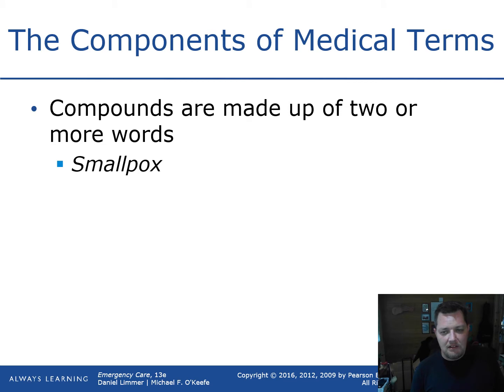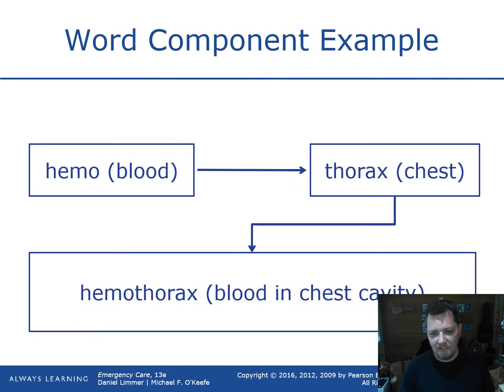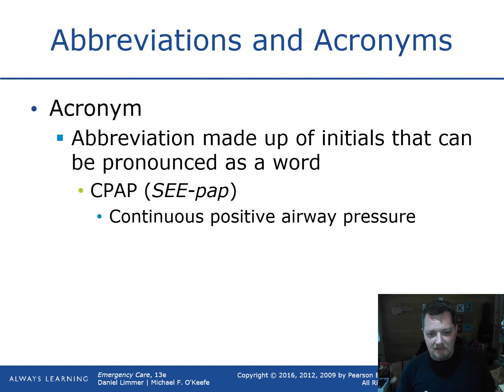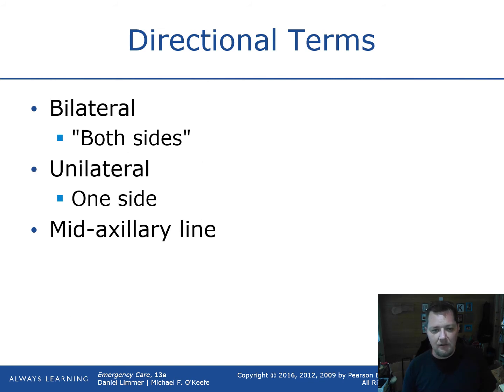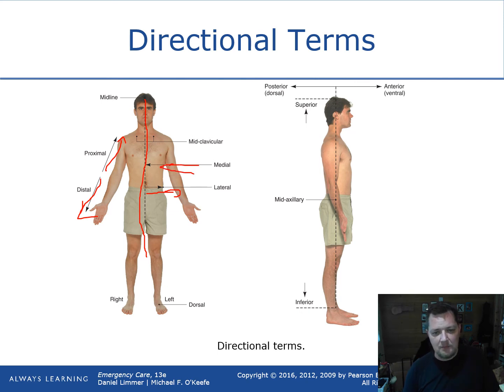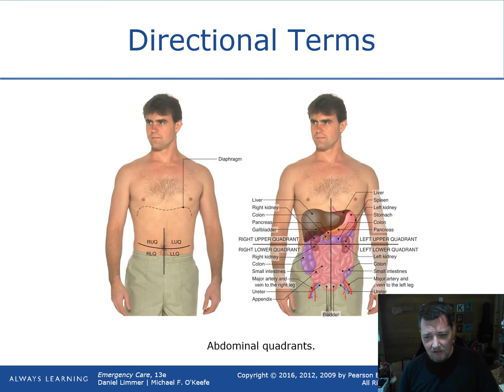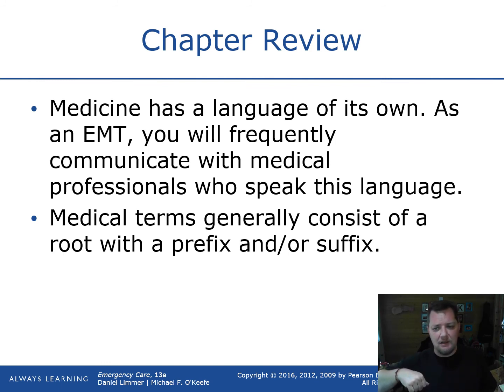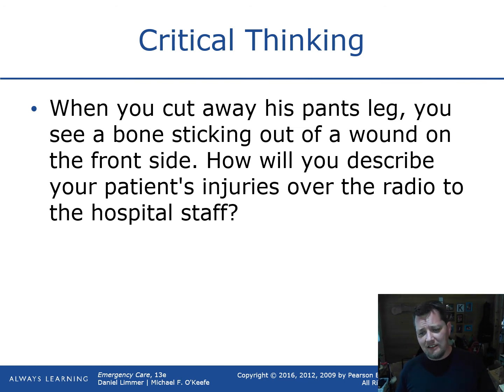Chapter 5 Medical Terminology